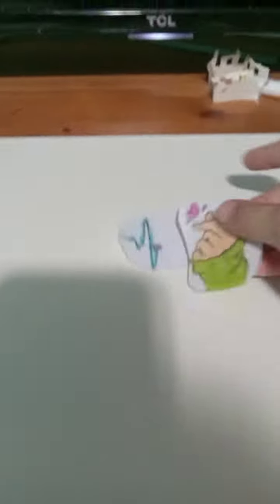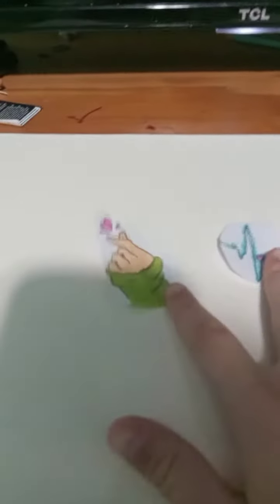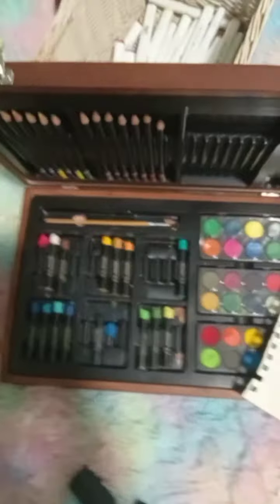20 things to do when your bord!♥️